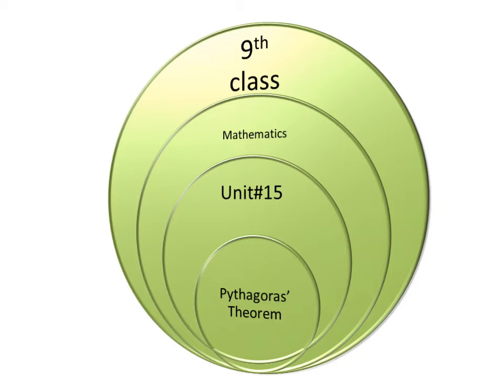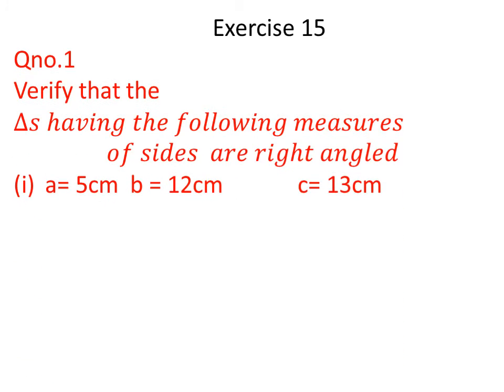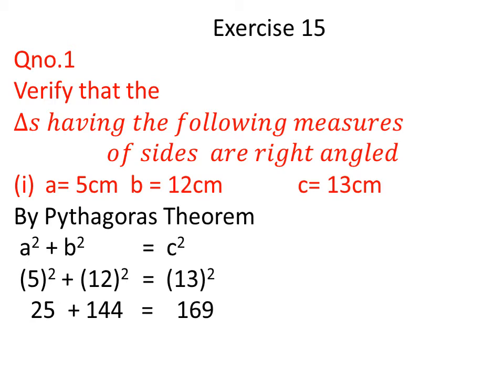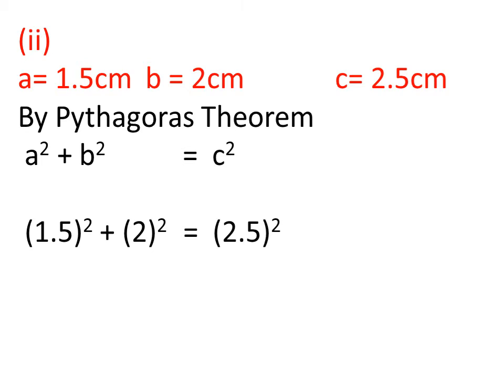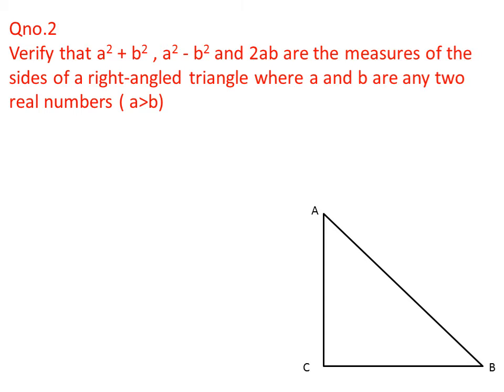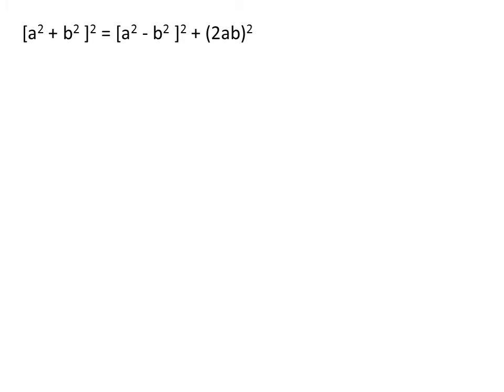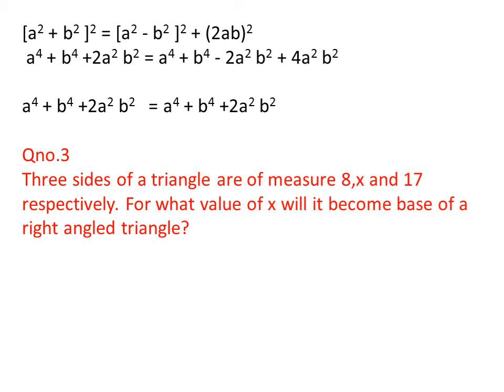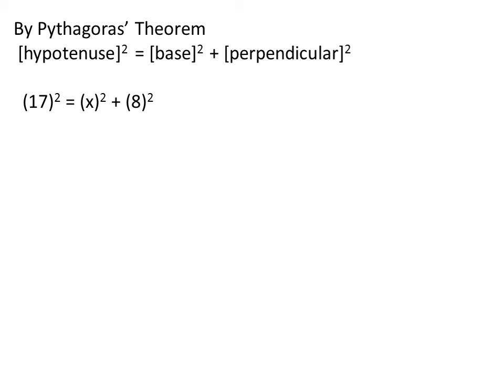9th Class Ch#15 Lec#14 Pythagoras Theorem